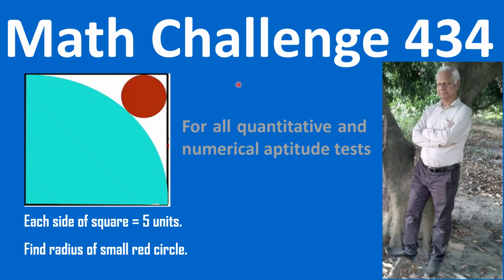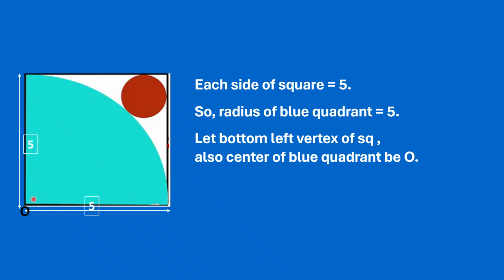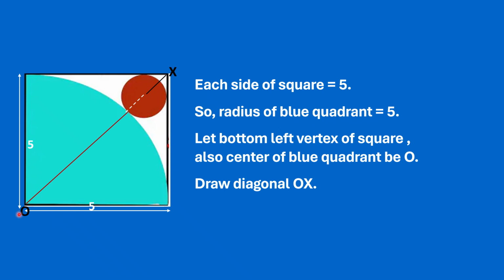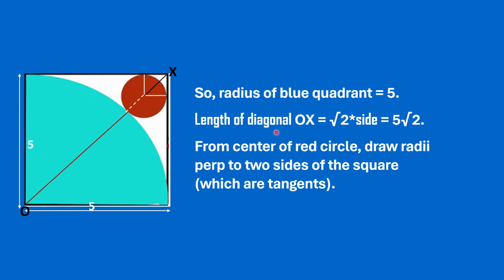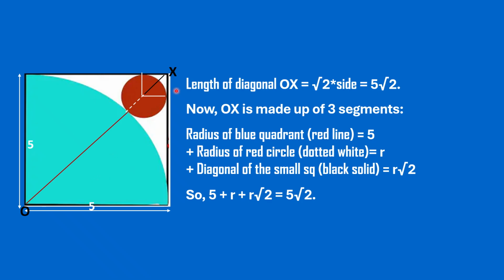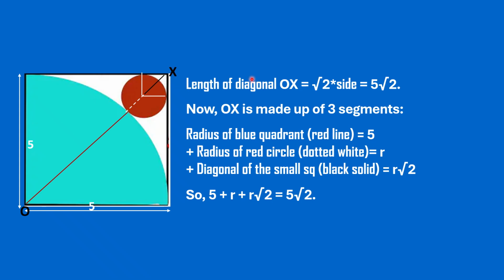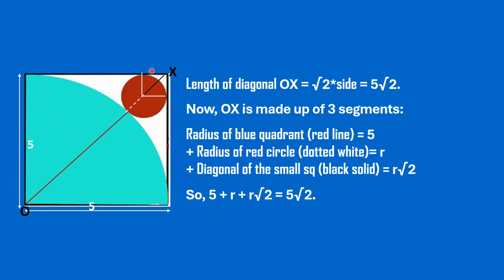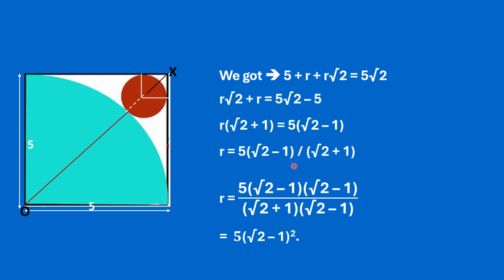Math Challenge 434